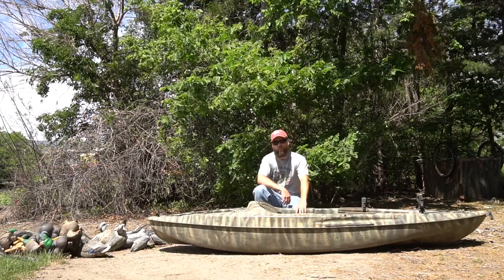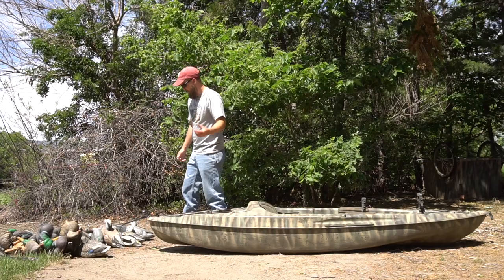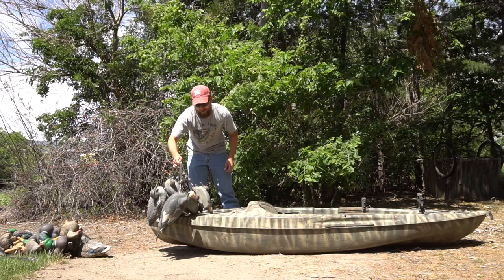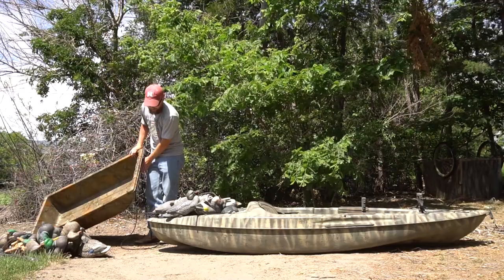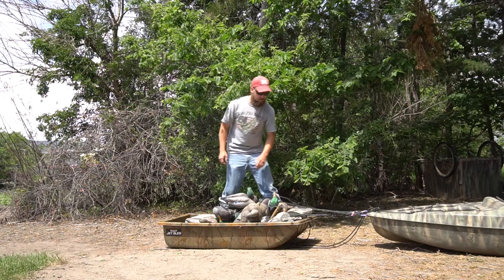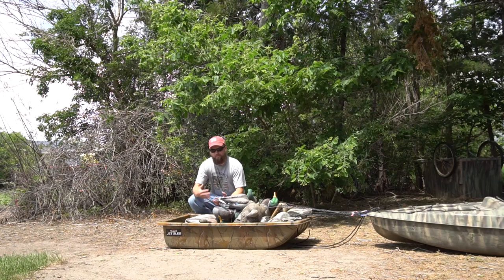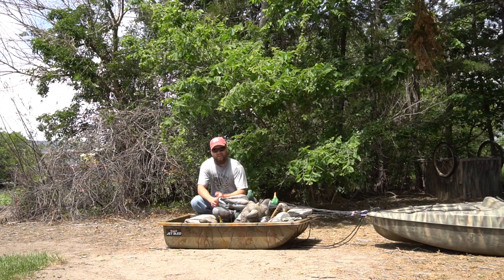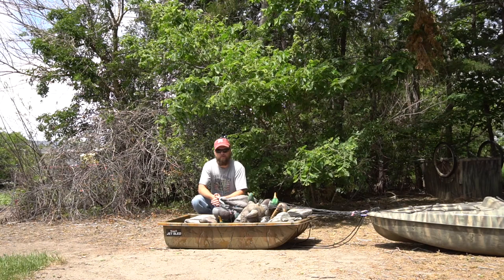How to Haul Decoys with a Kayak | Hunting Boot Camp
Matt goes over the best way to haul decoys in a kayak for duck and goose hunting.

►ADD US ON ALL SOCIAL MEDIA!